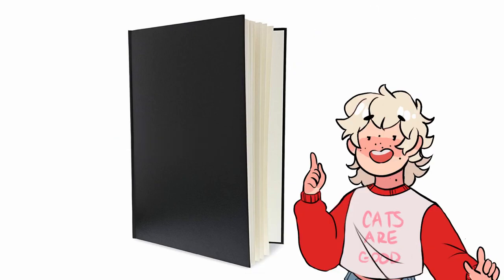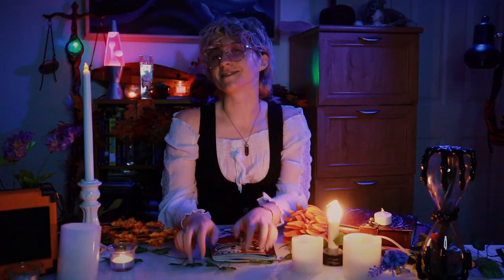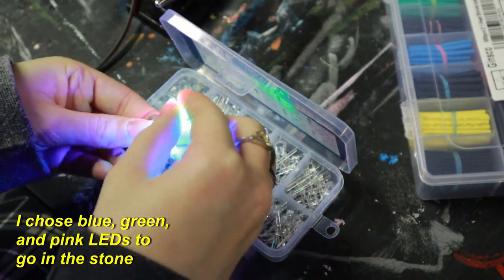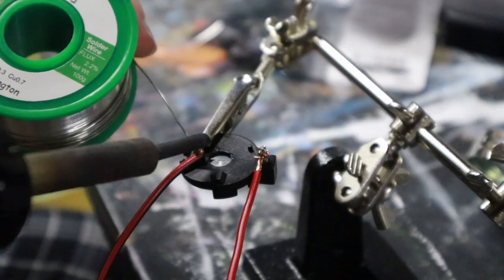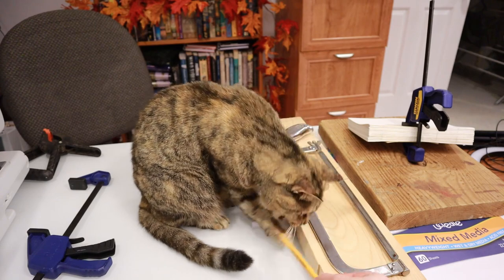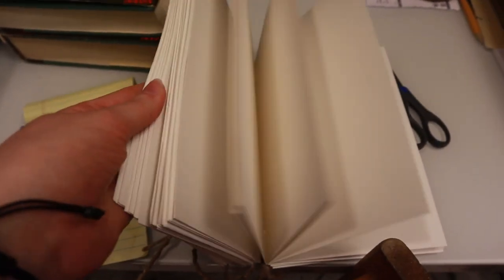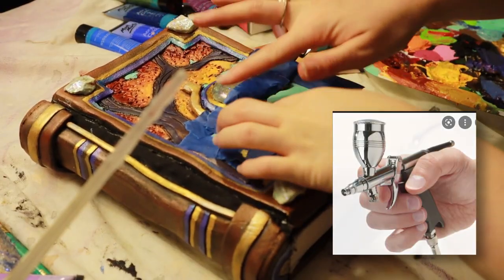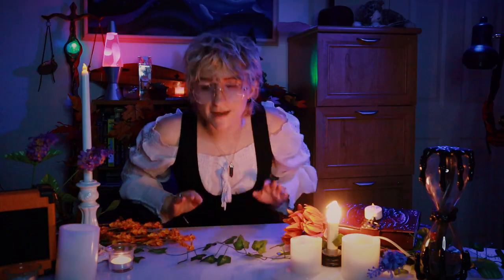Making a Sketchbook (but it's a SPELLBOOK ✨)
★ Art details ★
✧Editing:  Davinci Resolve 16
✧Sketchbooks: Hardcover Blick 8x10, Hardcover Strathmore 8x10,